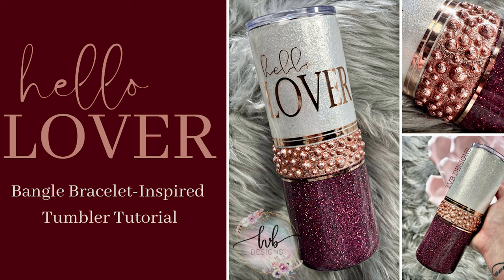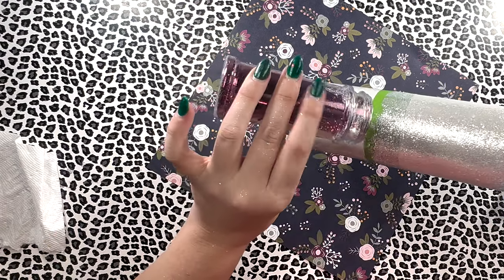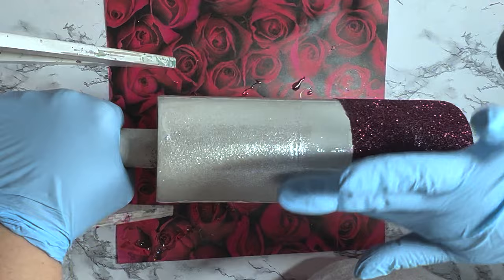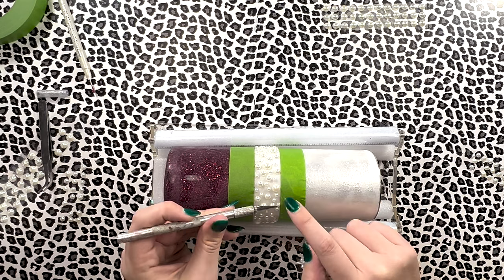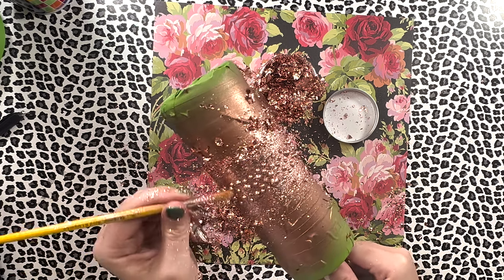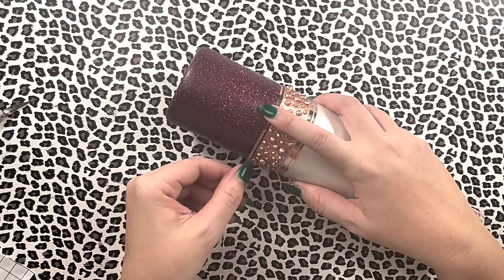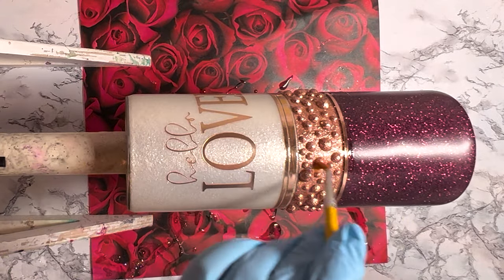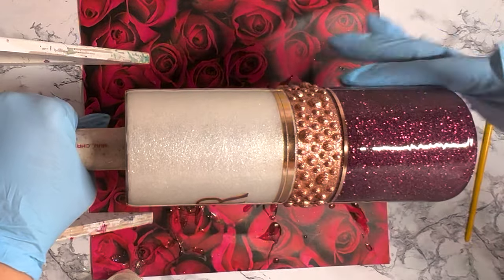Hello Lover Tumbler Tutorial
In today's tutorial, learn how to create my bangle bracelet-inspired tumbler! We'll touch on the basics of how to epoxy to your 3D elements and work some more with foil flakes.

TUMBLER:
20 oz skinny straight tumbler

MR. NOLA'S GLITTER PRODUCTS:
~Glitter: Silver Fox Jr., Tres Bon
~Regular set epoxy: Glass Coat Epoxy
~Quick set epoxy: Speed Dry Epoxy
~Foil Flakes (Rose Gold)

DECAL:
~Sadio Font

VINYL:
~Metallic Rose Gold

~Spray Adhesive
~White Spray Paint
~Clear Matt Finish Sealant Spray Paint